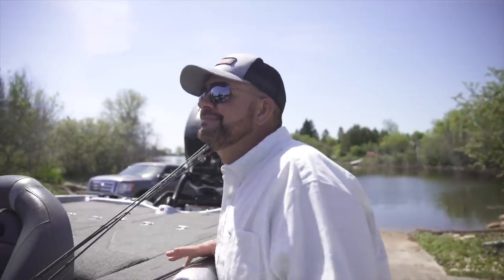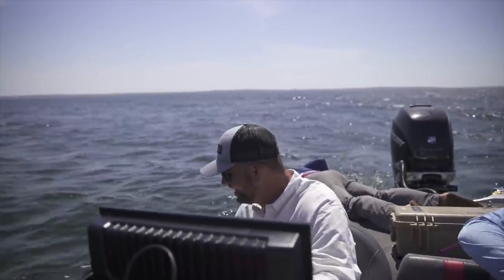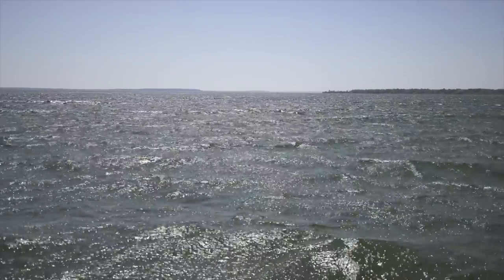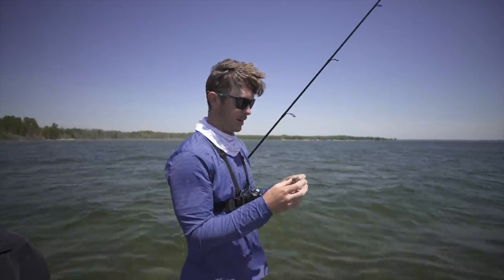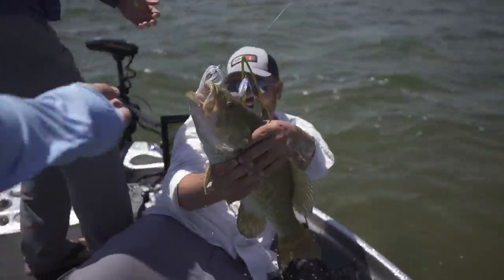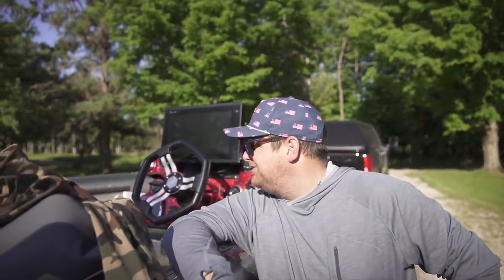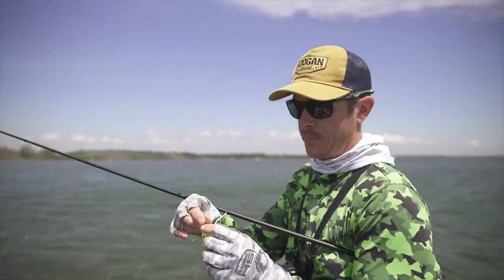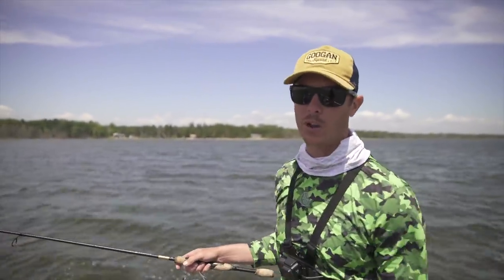Googans FISH The GREAT LAKES! ( UNDERWATER BASS EATS)